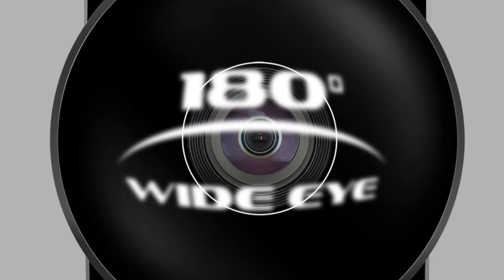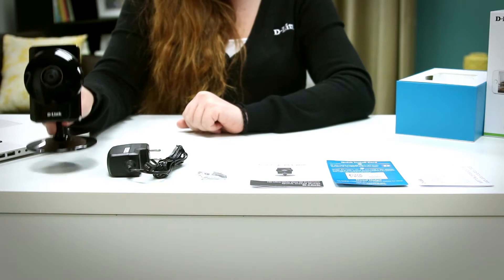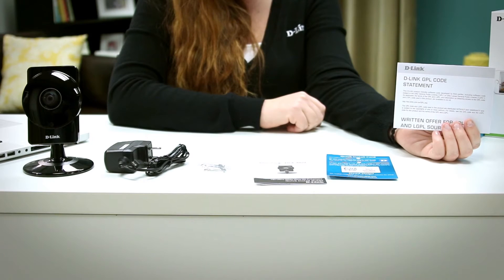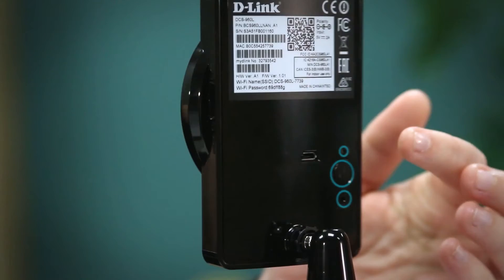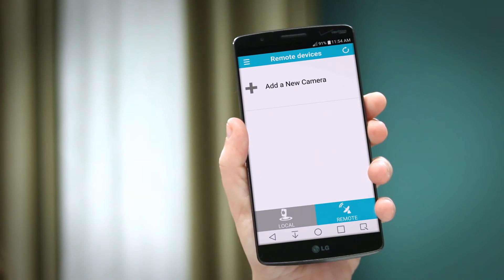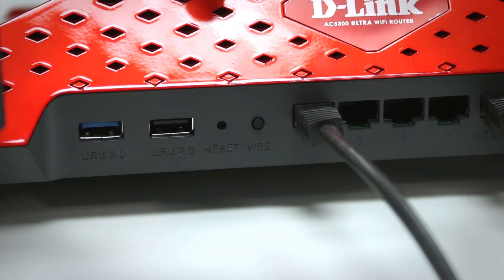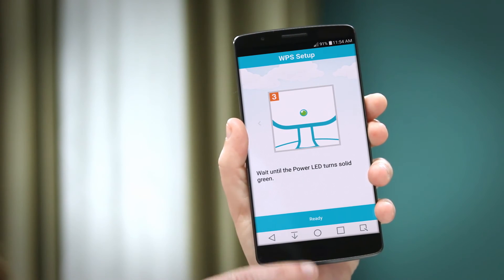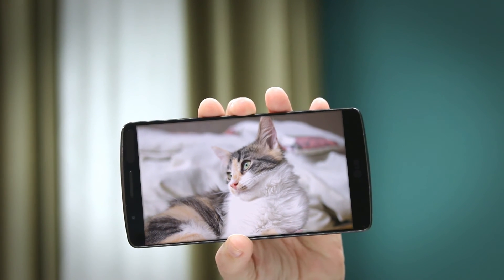Unboxing and Setup: The HD 180-Degree Wi-Fi Camera (DCS-960L)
Check out this video for a quick unboxing of the D-Link HD 180-Degree Wi-Fi Camera (DCS-960L) and a step-by-step walk-through of the setup process. For information on how to setup your camera without a WPS button

for tips & tricks on the ultimate connected home